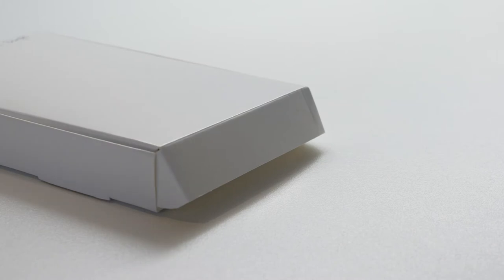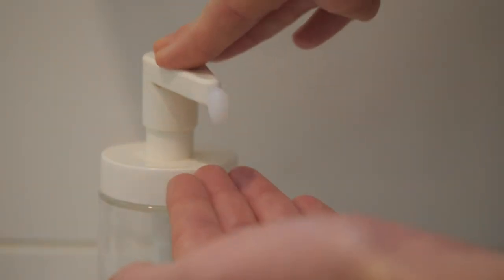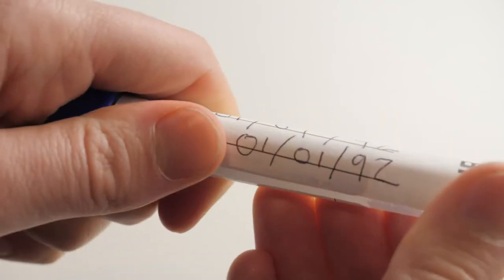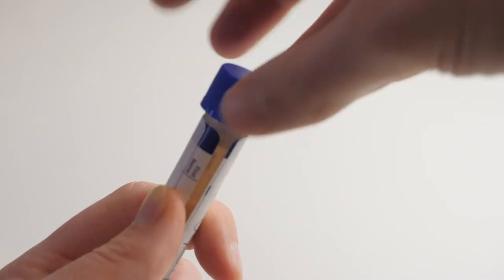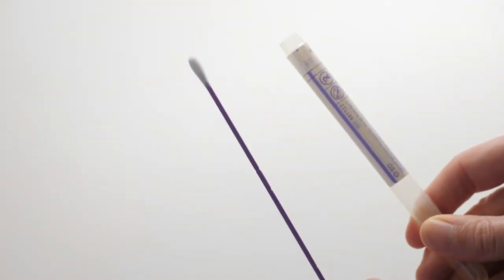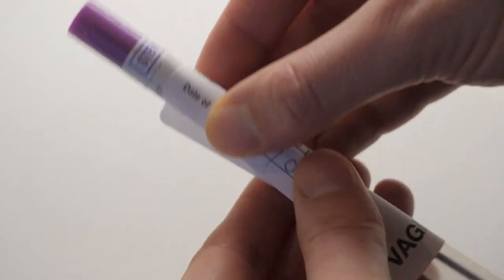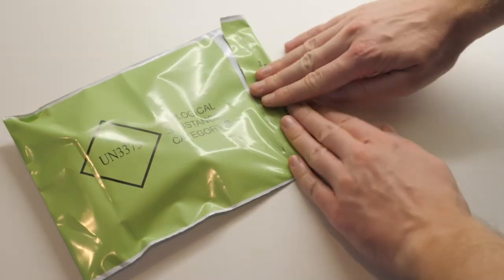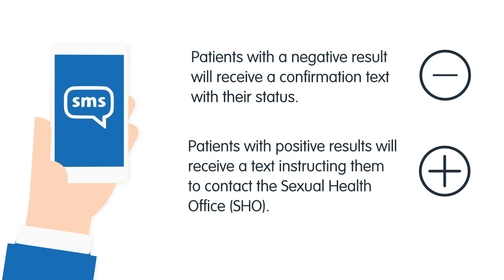Chlamydia & Gonorrhoea Home Testing Guide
This video explains how to use The Doctors Laboratory chlamydia and gonorrhoea home testing kits.

If you're aged 16-24 and live in Wandsworth, Merton, Richmond, Kent or Medway you can order these free online from getit.org.uk

If you live in Greenwich you can order the kits online at checkurself.org.uk

For more information about METRO's Sexual & Reproductive Health services